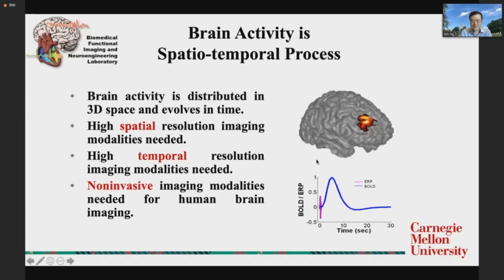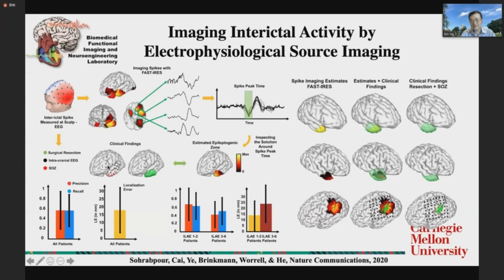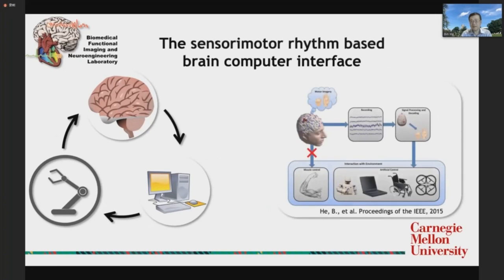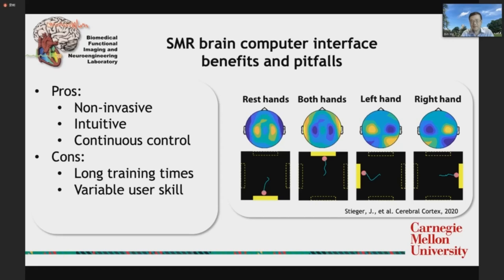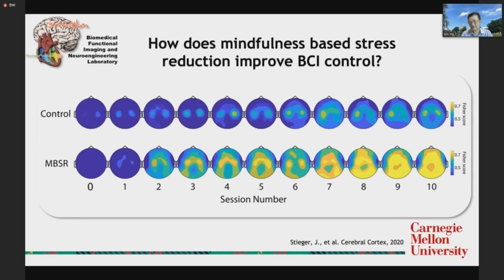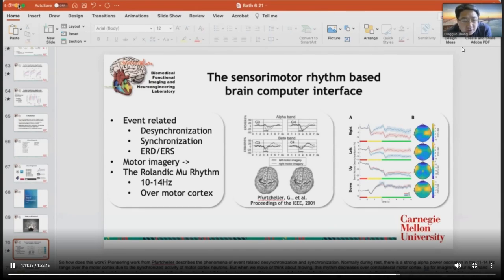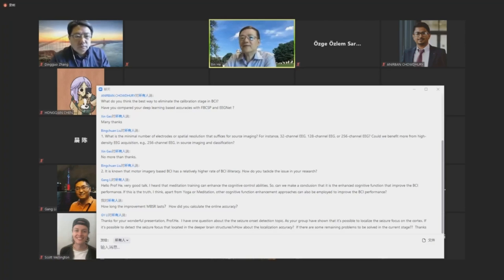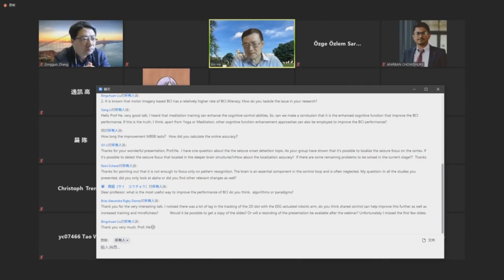巴斯大学自主机器人中心脑机接口系列线上研讨会 2021 06 03 14 33 45